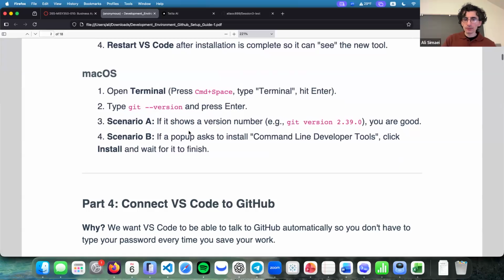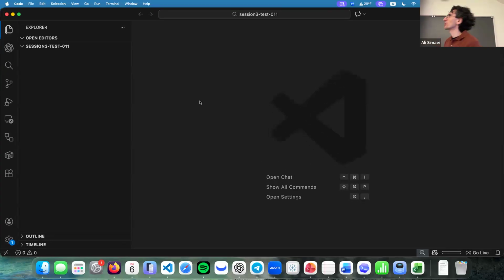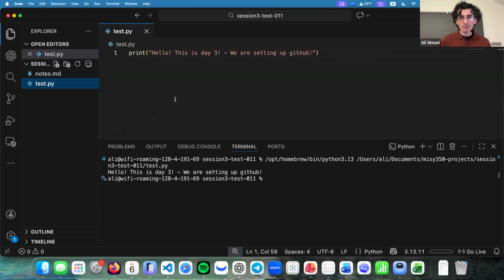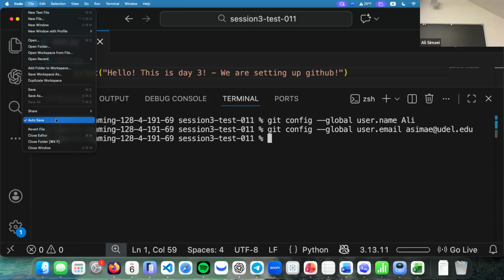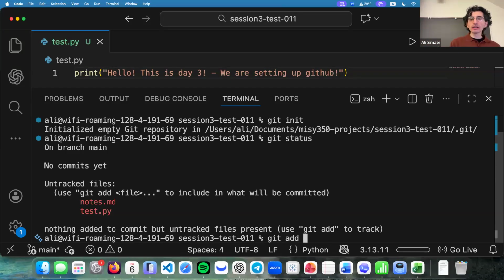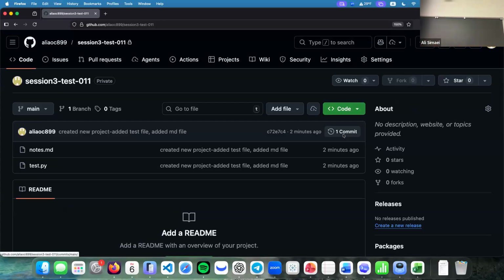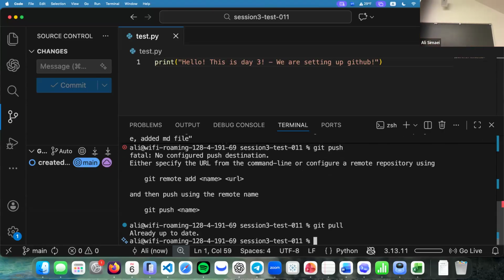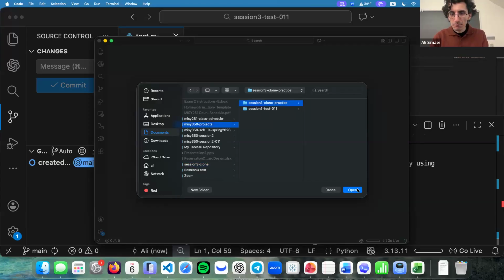MISY350 Day 3 - Github Repository Setup Review - Part 1